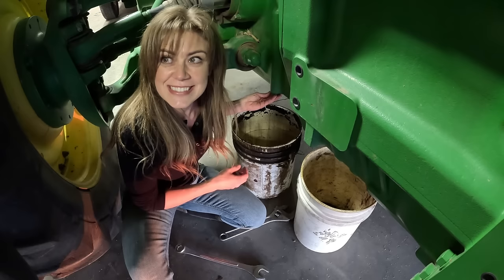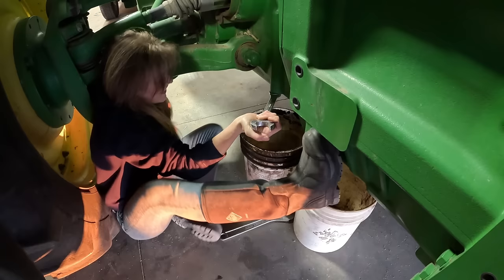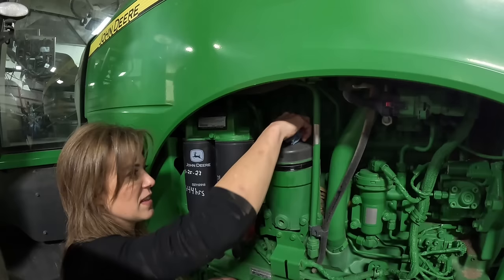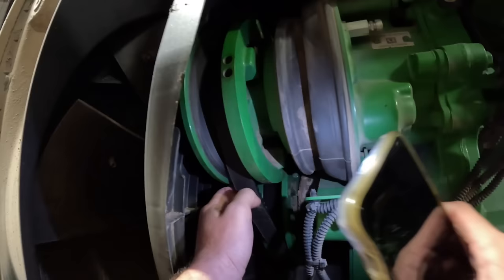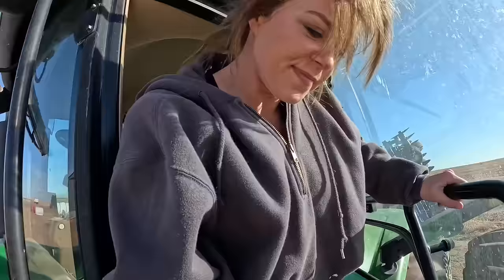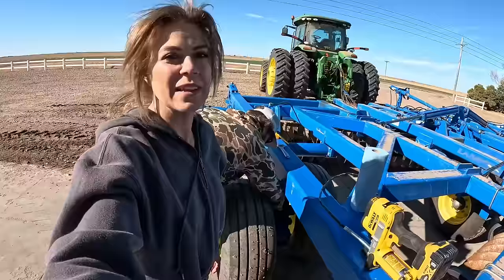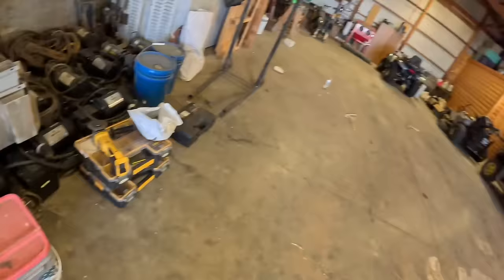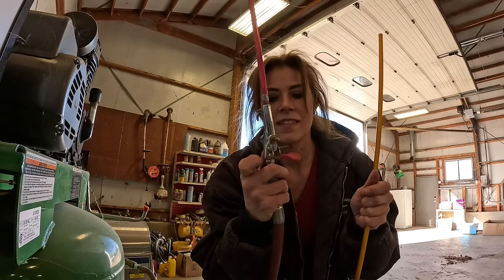Farm Recruits Girl To Service Equipment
As always thank you guys so much for being here watching and especially if you’re reading this description!

Report all accounts that aren’t these links❤️
Appreciate yall and please don’t get scammed.